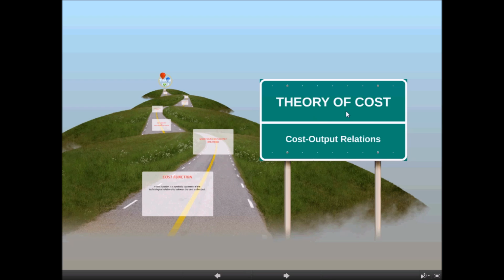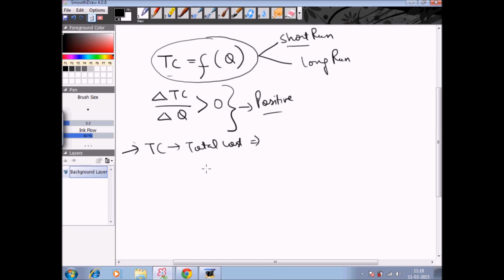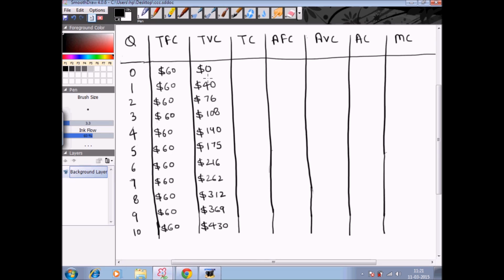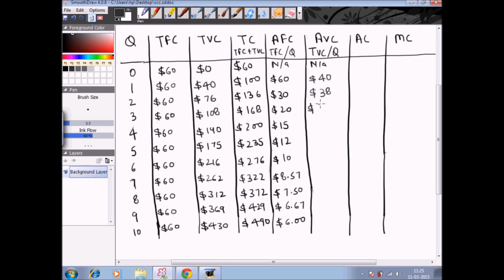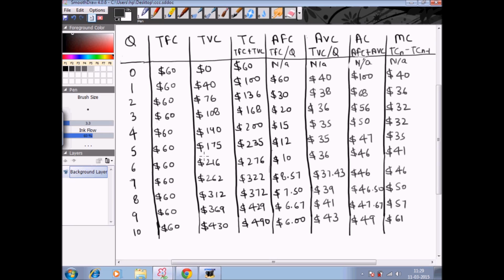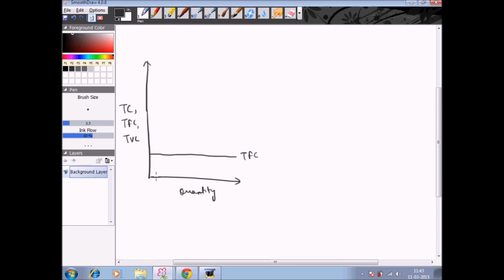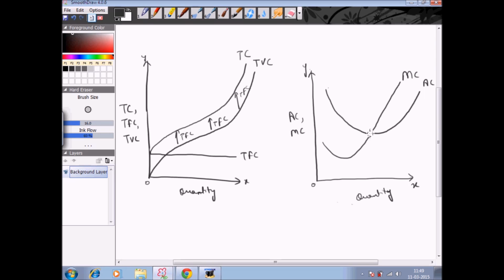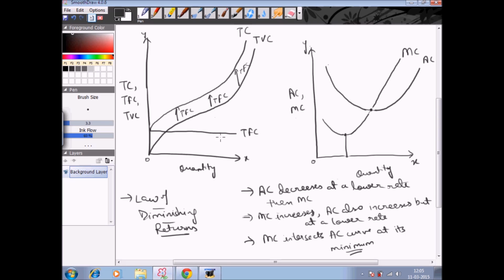Short Run Cost-Output Relation | Short Run Cost Curves | Cost Function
Cost of Production 00:00:00- 00:00:45
*Profit and cost of production
*Characteristics of cost of production

Cost Function 00:00:46- 00:02:19
*What is cost function?
*What purpose does cost function serve?
*How to formulate cost function?
*Relationship between total cost and the quantity produced
*Factors influencing cost function

Short Run Cost- Output Relations 00:02:20- 00:24:02
*What is short run?
*Fixed costs and variable costs
*What is the use of short run cost-output relations?
*Types of costs analyzed under short run cost-output relations
  - Total cost
*What are the subcategories in total cost?
  - Average cost
*What are the subcategories in average cost?
*How to calculate average cost, average total cost and average variable cost?
*What is the relationship between average cost and the its two subcategories?
  - Marginal cost
*How to calculate marginal cost?
*How does a rational producer uses short run cost-output relations while taking production decisions?
*Graphical representation of short run total cost curves
*Graphical representation of average cost curve and marginal cost curve
*Interpretation of the cost curves
*Three important conclusions to be drawn from the marginal cost and average cost curves
*Law of diminishing returns and short run cost-output relations